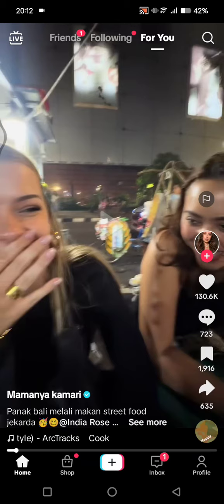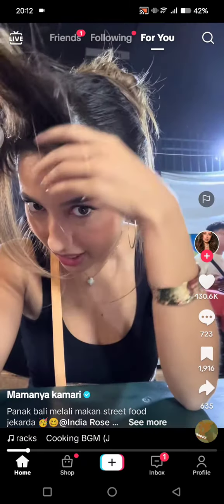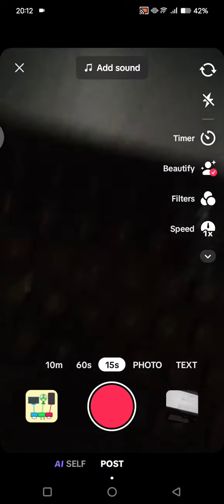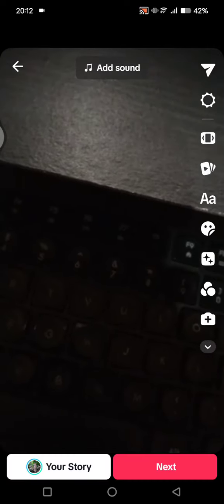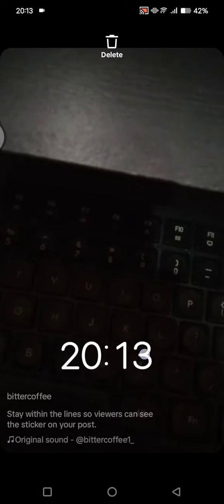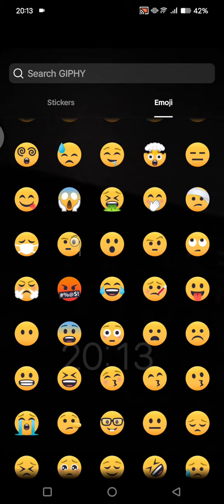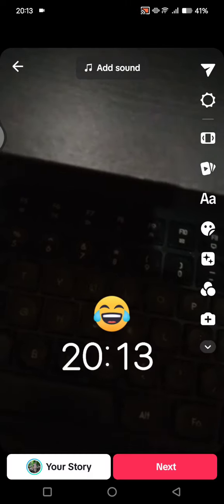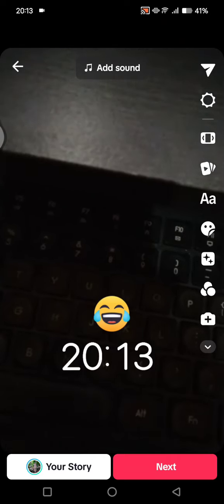✅ FIX: How To Add Emoji And Stickers In TikTok Videos | Full Tutorial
Want to have emojis and stickers on your TikTok videos? Here's how you can add it!